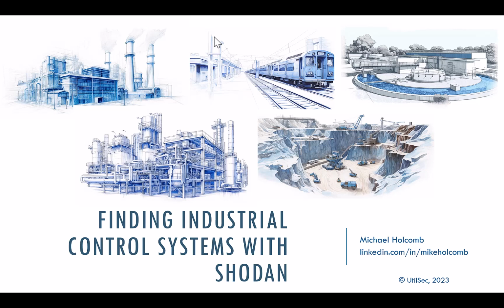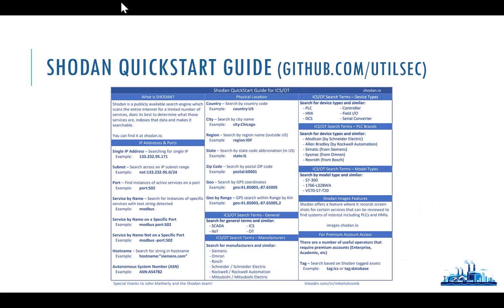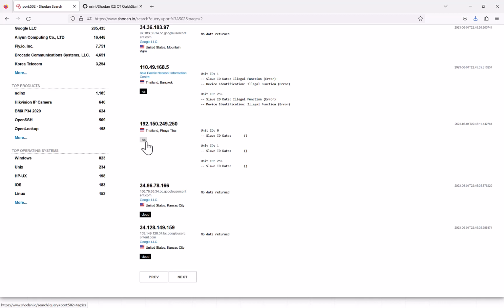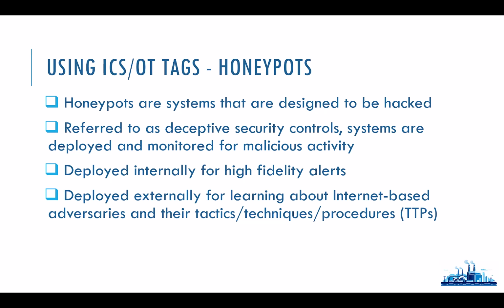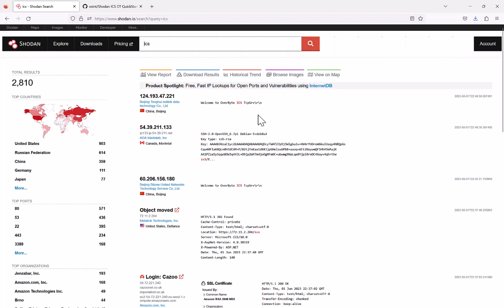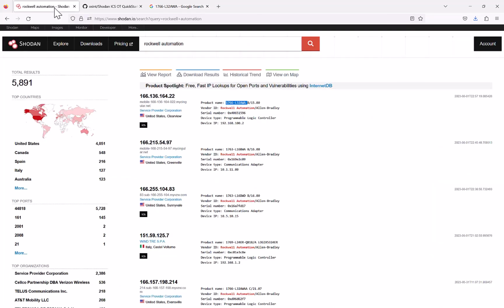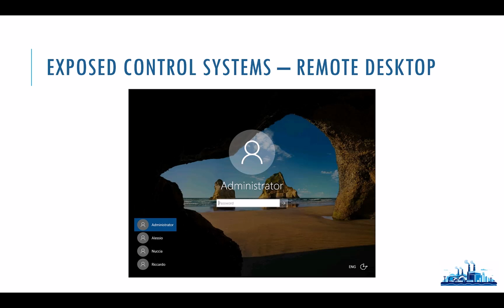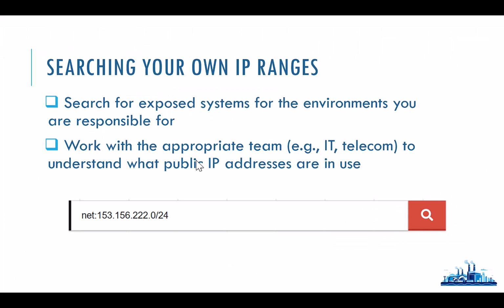Finding ICS/OT (Industrial Control Systems/Operational Technology) Assets with Shodan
This video talks about the risks associated with ICS/OT (Industrial Control Systems/Operational Technology) assets that are exposed directly to the Internet and how to find them using the Shodan search engine.